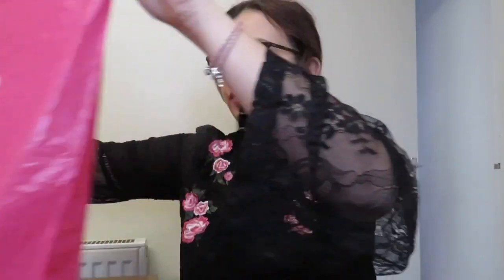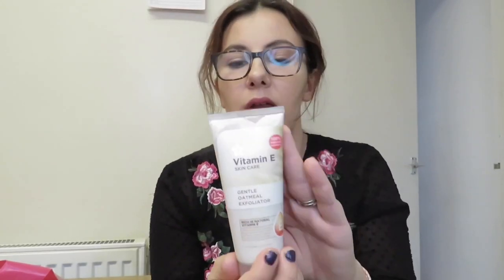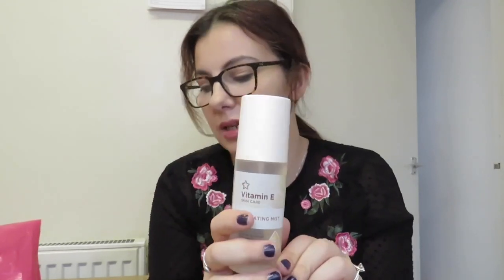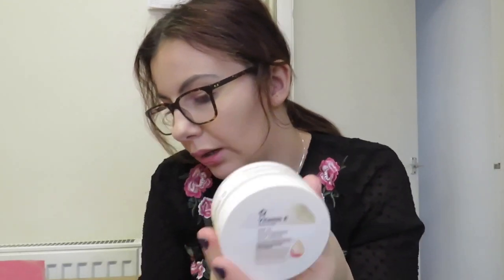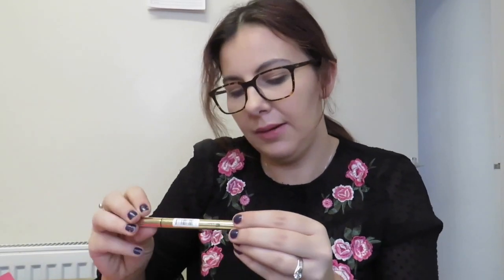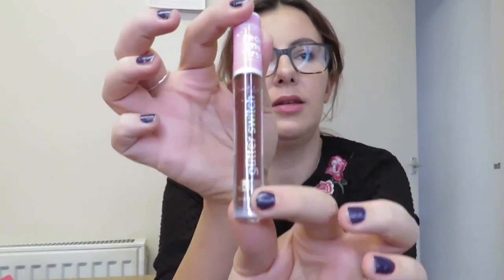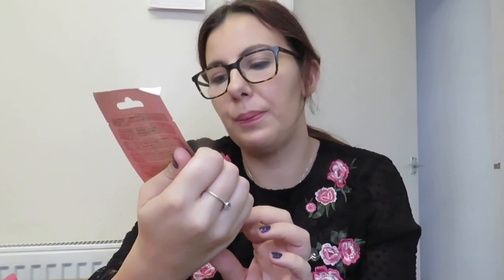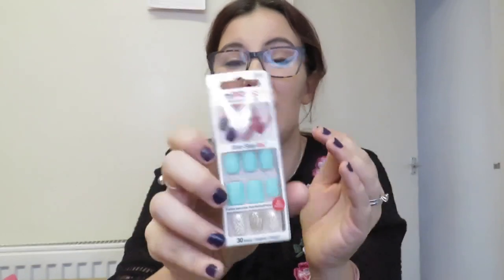Superdrug Haul !!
Hi,

On my channel I try to give my honest and personal opinion on all the products featured. Please be kind, I know I may get some names of products wrong and that’s because I have Dyslexia.

I hope you enjoy my videos!!! Also please leave me like as it helps me a lot.